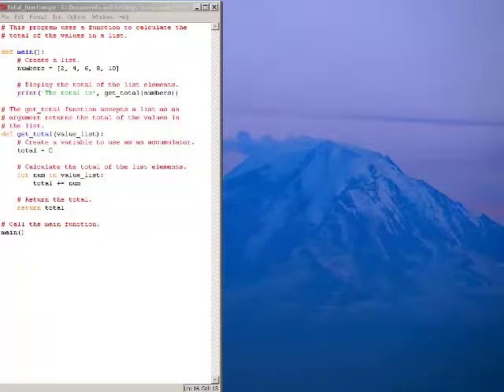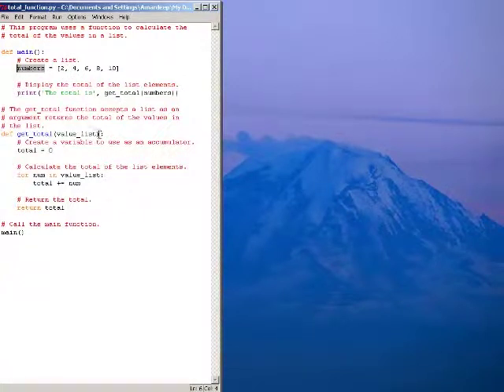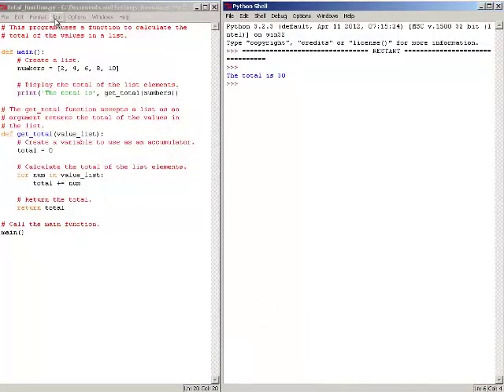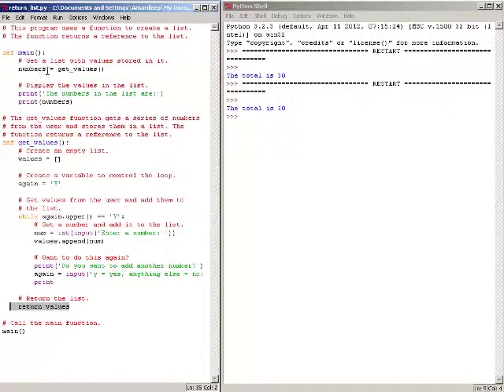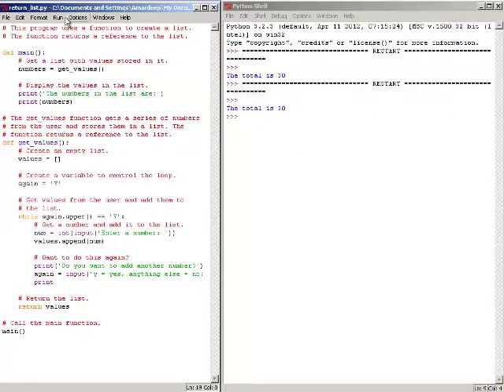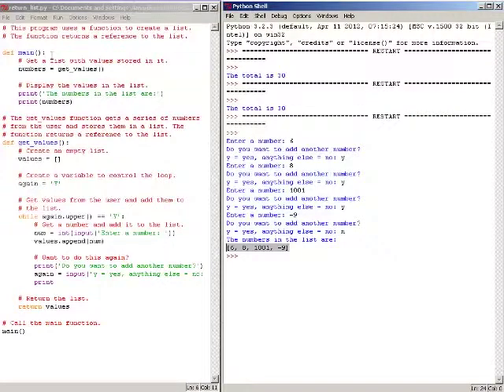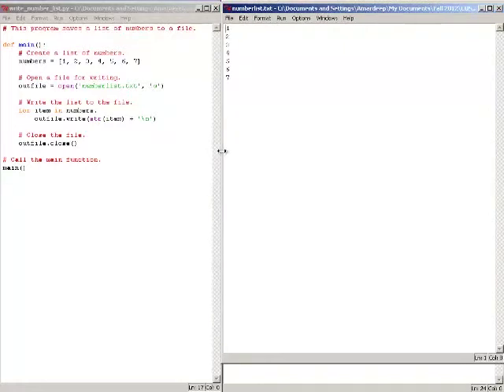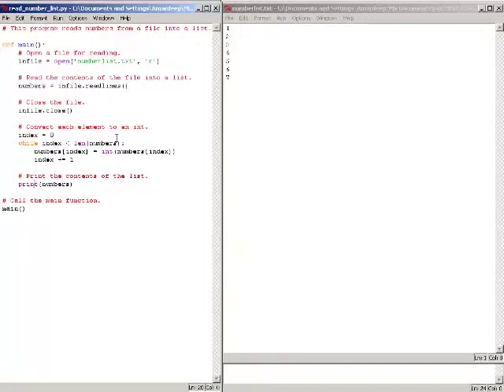COSC 1336 Fundamentals of Programming M8 Lists 3